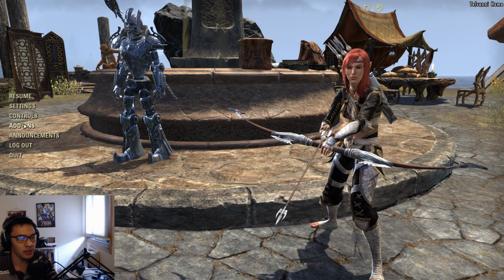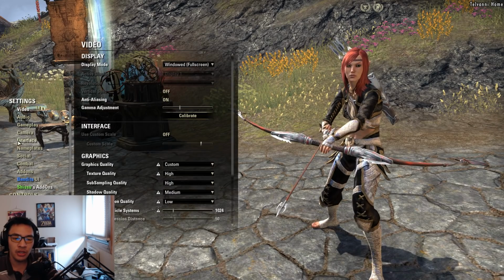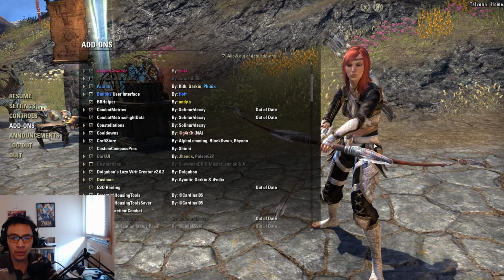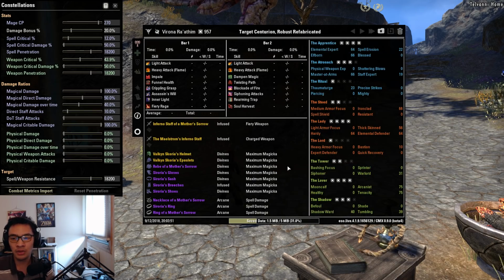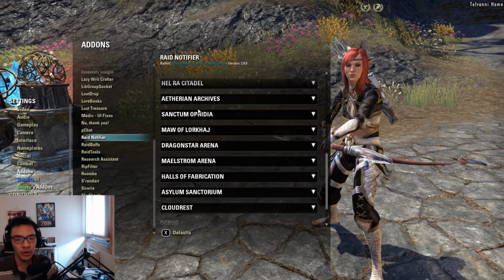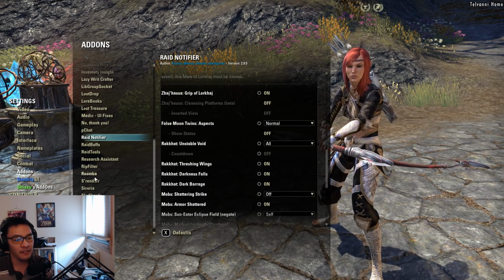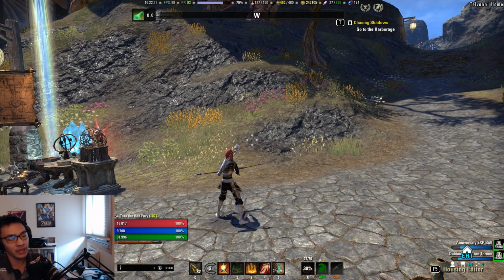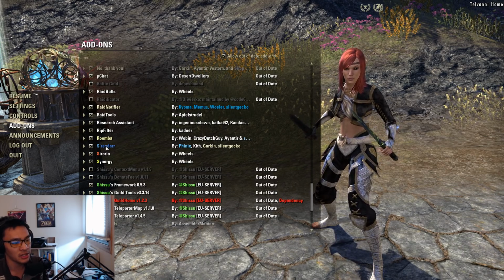5 Must-Have Addons for End-game PvE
There are many addons you should have as an end-game raider. Here are my 5 top "must have" addons for raiding, in no particular order.

1. Action Duration Reminder - This is useful for all classes to keep track of DoTs, HoTs, and self-applied buffs. Unfortunately, does not track debuffs you give out.

2. Some form of UI addon - I personally like Bandit's UI, but you have quite a few options out there like LUI, FTC, and AUI. Just pick one that fits best for you; it'll be different for everyone! I also highly recommend picking up Azurah and DarkUI.

3. Combat Metrics and Constellations - Useful for DPS to see a detailed breakdown of your DPS. Useful for healers and tanks to see a detailed breakdown of buff and debuff uptimes. Constellations helps to optimize your CP distributions.

4. Raid Notifier - Lets you know when mechanics are happening. It won't necessarily tell you what to do, nor will it take that action for you, but it's an invaluable tool while learning specific trials and to help you start to learn what to watch out for.

5. S'rendarr - A highly customizable buff and debuff tracker. This is incredibly valuable for tanks and healers, but is also great for DPS to track your DoTs and buffs that are applied from other sources, such as Major Courage. It will take some time to set-up to your liking, but is a great addon to have.

Honorable Mentions:

Untaunted - Keeps track of taunt status for tanks.

Purge Tracker - Keeps track of group members that need Purge

Alpha Gear or Dressing Room - Saves armor and skill profiles for easy swapping

Hodor Reflexes - Keeps track of Warhorn uptime, ultimates, and DPS for the group. Invaluable for raid leads.

RipFilter or Improved Death Recap - Keeps track of deaths for you and your group members. Can help diagnose issues in progression.

RaidBuffs - Keeps track of specific debuffs on the boss such as Minor Vulnerability in a handy window. Might be easier to use and see than S'rendarr!

RaidTools - Provides several tools for raiders, including timers, score tracker, and death totals. Great for raid leads!